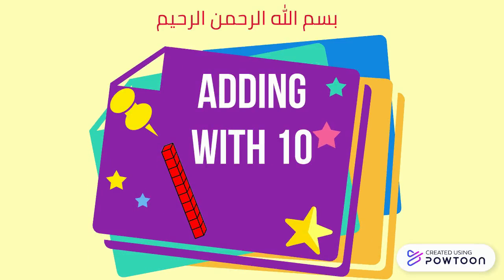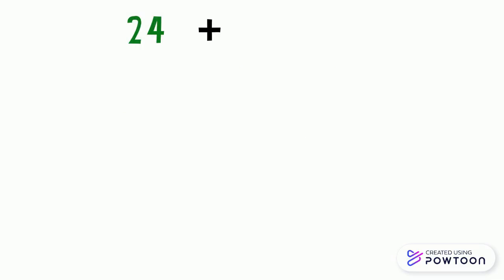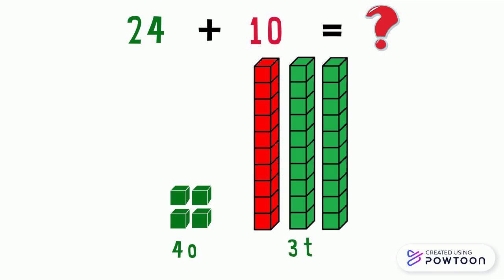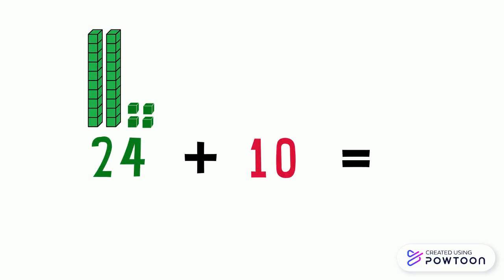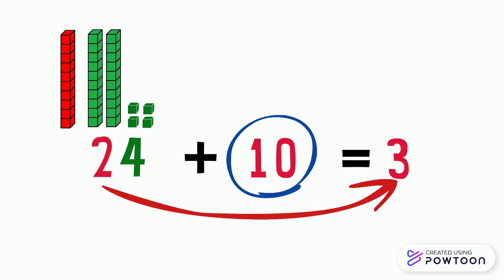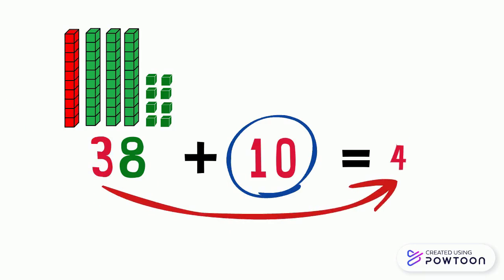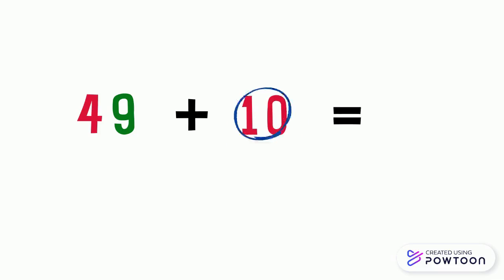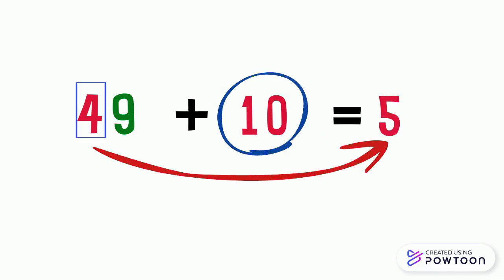adding with 10 - grade 1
subtracting 10 -grade1